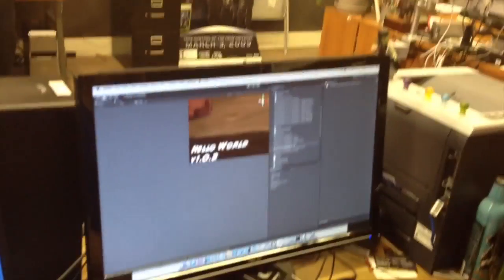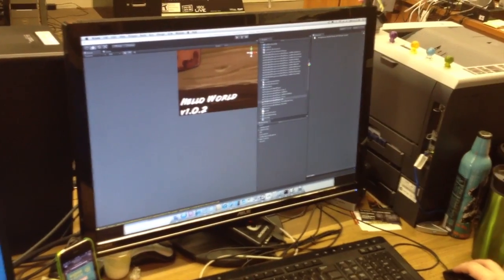Flurry Friday Ep. 4 Nov 2 2011: Final polish for Wind Up Robots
Get a glimpse of some the final push as we polish and tweak Wind Up Robots.  Chris interviews John McGlothlan, Gavin Nichols, Nat Iwata and John Bergquist.